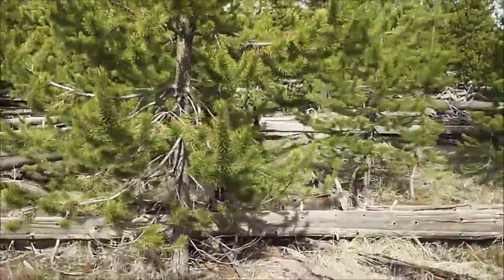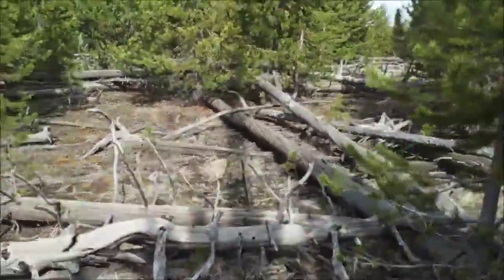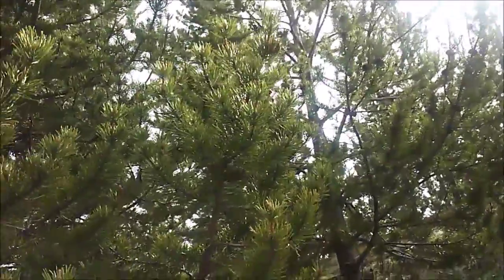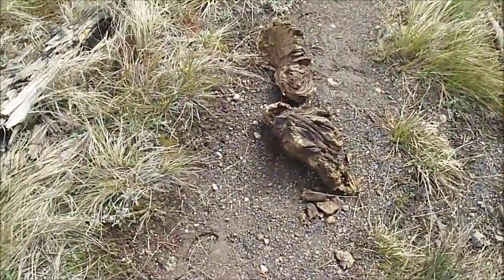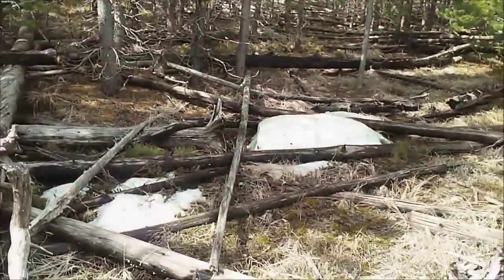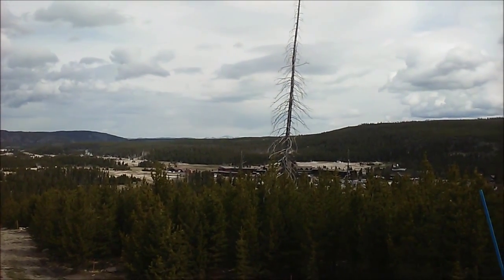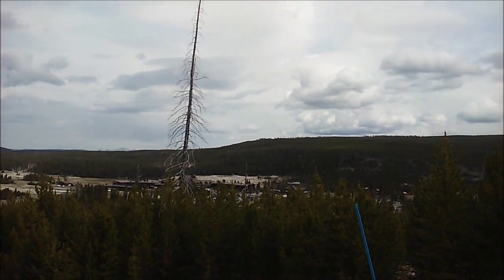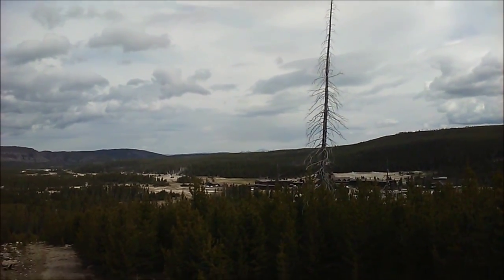Yellowstone Adventures #1: Fern Cascade